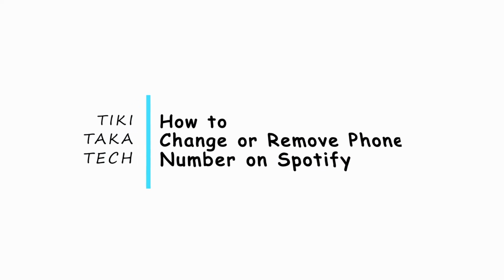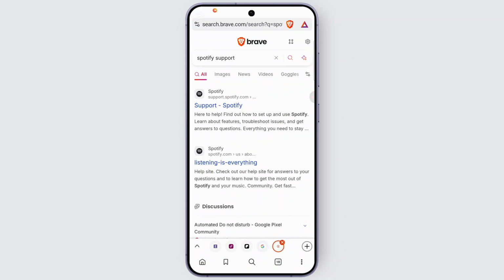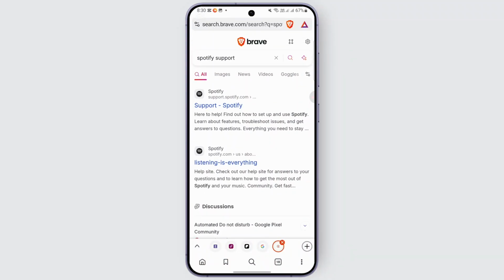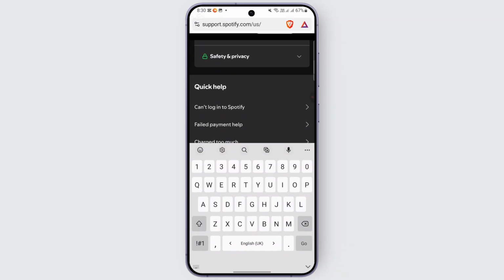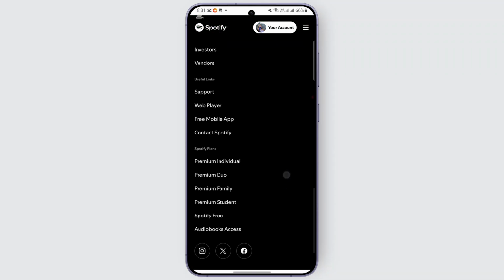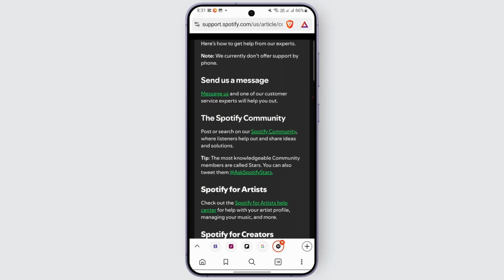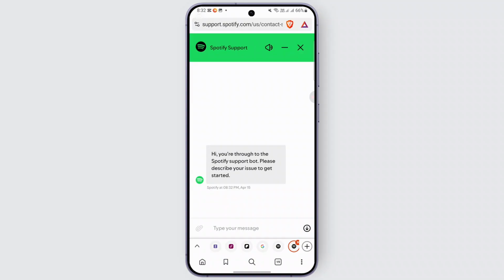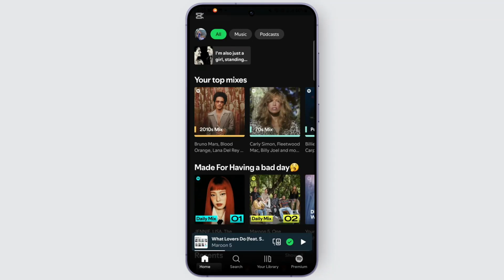How to Change or Remove Phone Number on Spotify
Need to update or remove your phone number from Spotify? This video will guide you through the steps on how to change or remove your phone number on Spotify quickly and easily. Whether you're asking, "How do I remove my phone number from Spotify?" or need help updating it, this tutorial has you covered. Watch now to change or remove your phone number on Spotify today!

Timestamps:
00:00 How to Change or Remove Phone Number on Spotify
00:10 Remove or Update Phone Number in Spotify Settings